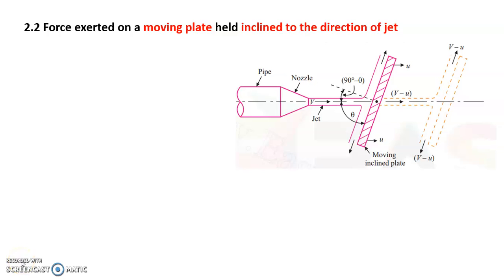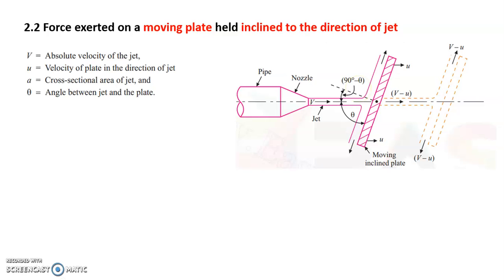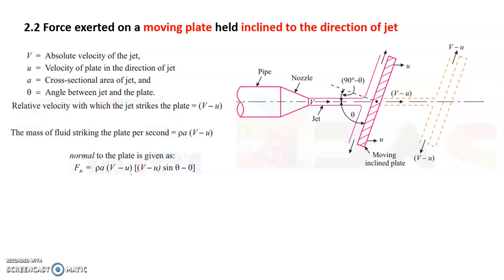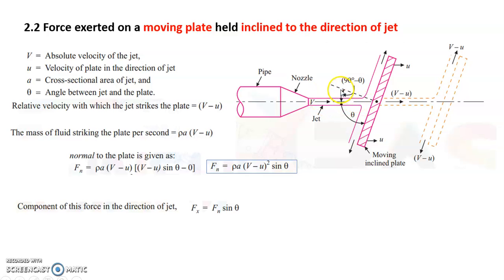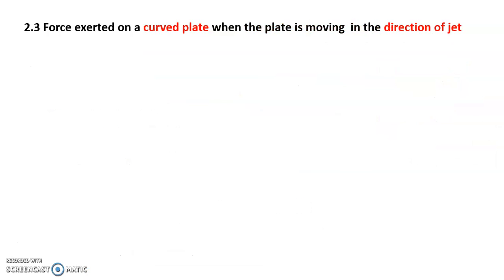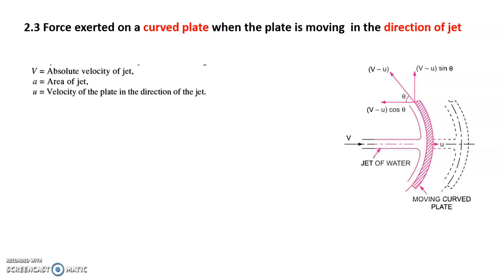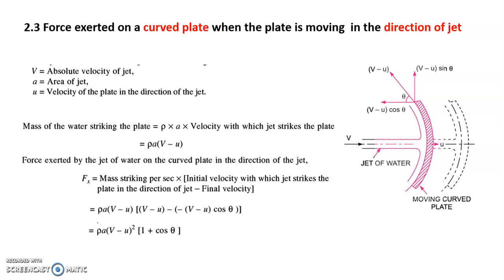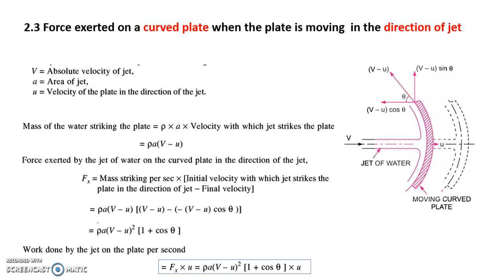Impact of Jet on moving Surfaces: Inclined Plates and Curved Vanes I Hydraulics I V Bhat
Some more informations related to Impact of Jet on moving Surfaces
Video Record Credits: Screencast-O-matic